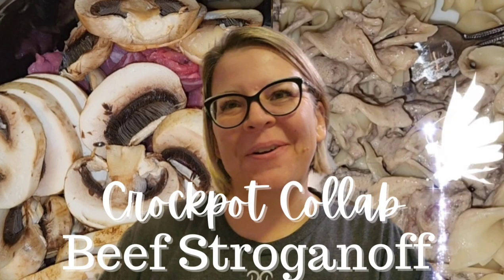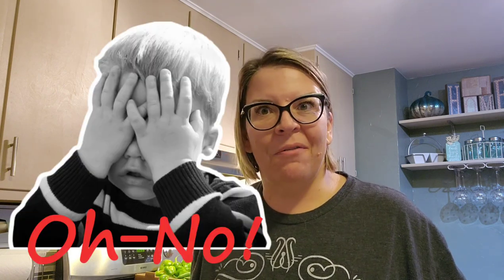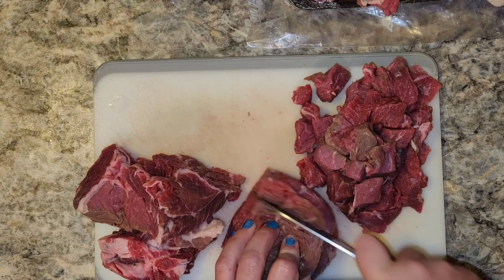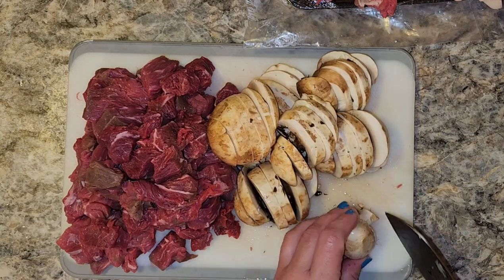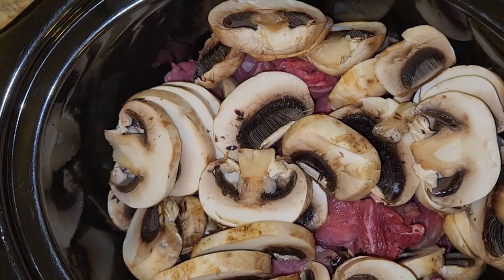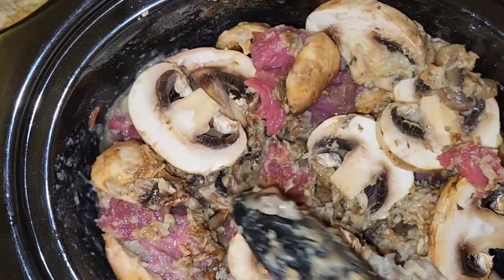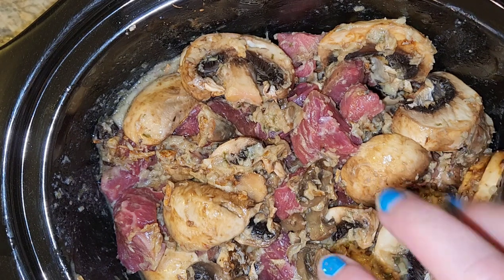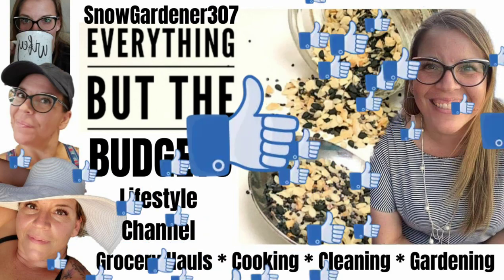Crockpot Palooza • Stroganoff • Homemade Cream of Mushroom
Join me for another video for the Crockpot Collab! Today I am coming a family favorite I found on Pinterest years ago! I cooked this using items from my prepper pantry!

Collab Creators:
 Tiffany @Smalltown Six
 Jessica @Jessica Myrose

Having a prepper pantry means I shop for sale items weekly and this week is no different. I plan my meals around items in my pantry and sale items.

Marlene

Channel Schedule: (when the stars align)
Tuesday @ 12pm Mountain - Grocery Hauls
Thursday @ 12pm Mountain - Cooking/Canning
Sunday @ 12pm Mountain- Gardening/Travel/Misc.

🧋☕Show your support for my YouTube channels and Etsy creations! Buy me a Chai Tea! 🍵🧋☕

💜Products Used on Both My Channels💜

David's Tea Steeper
David's Tea Matcha
Hey You Gift Box
Mildliners-25 pack
Mildliners-15 pack
HP Paper-1 ream
HP Paper-case
Duck Double Sided Tape
Pilot Frixion Erasable Pens
Envelope Hole Punch

💜My Things and Stuff💜

Hello my name is Marlene and I live in the big state of Wyoming in the USA. I am a working mother of two teenagers and my life partner, my everything, my hubby, Bridger.

I must warn you...my channel is a work in progress as I figure out what I want it to be. You may see everything from cook with me's. to weight loss...to home decor...all the way to gardening and home remodeling!